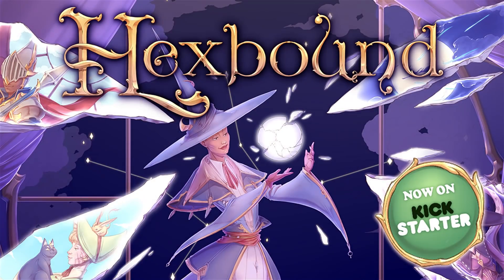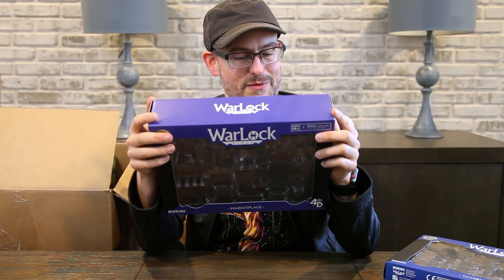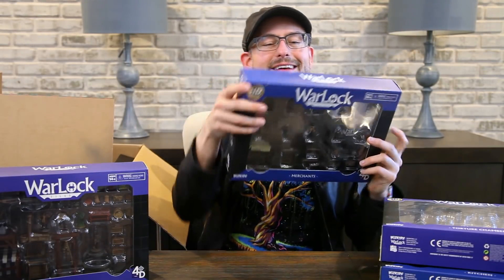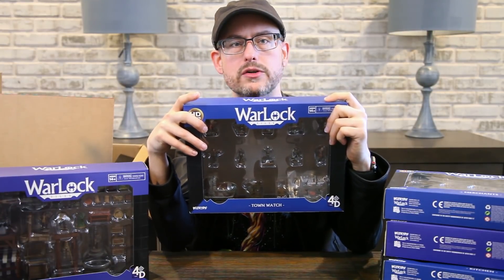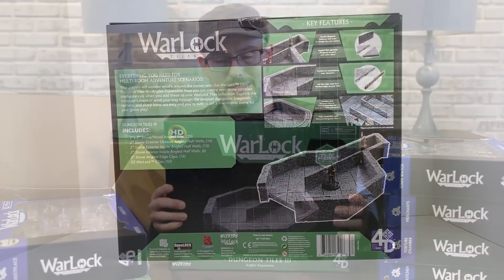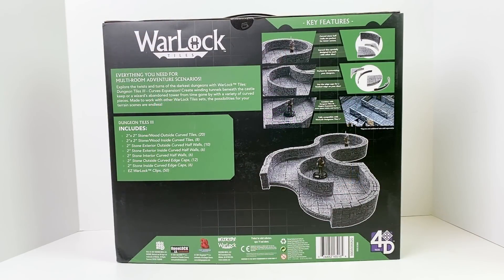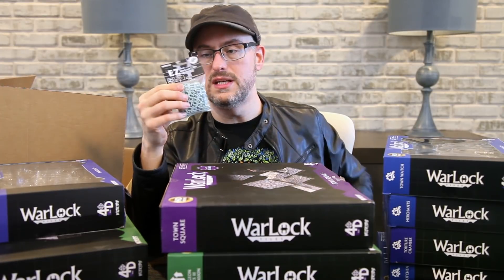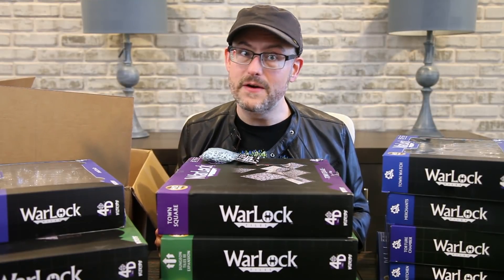Unboxing a WizKids mystery package! - Feb. 10, 2021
WizKids makes popular tabletop RPG prepainted miniatures such as D&D Icons of the Realms and Pathfinder Battles! Big thank you to @WizKidsOfficialand @TheCraftingMuse for the previews!

As we release full review videos for each of these products, we'll add links next to the timestamps.

TIMESTAMPS:
0:00 Introduction
0:24 WarLock Tiles: Tavern (Review at: )
1:00 WarLock Tiles: Marketplace (Review at: )
2:00 WarLock Tiles: Kitchen (Review at: )
2:41 WarLock Tiles: Torture Chamber
3:24 WarLock Tiles: Merchants (Review at: )
4:11 WarLock Tiles: Town Watch (Review at: )
5:10 WarLock Tiles: Town & Village III Angles Expansion
6:43 WarLock Tiles: Dungeon Tiles III Angles Expansion
7:33 WarLock Tiles: Town & Village III Curves Expansion
8:06 WarLock Tiles: Dungeon Tiles III Curves Expansion
8:23 WarLock Tiles: Town Square Town & Village (Review at: )
9:20 Standalone EZ clips
10:09 Hexbound is a new Kickstarter brought to you by Hit Point Press and Antonio Demico (creator of Dragon Stew) that brings a fun and creative assortment of witchcraft and witch options to D&D 5e! Check them out and back using our referral link so Hit Point Press knows we sent you, and chat with us in their comments section!
11:06 Our sponsor, Roll for Combat, is an officially licensed Paizo live play podcast of Pathfinder and Starfinder adventures with an ongoing Three Ring Adventure Pathfinder 2e series! Check it out at or join their Discord at
11:27 Conclusion